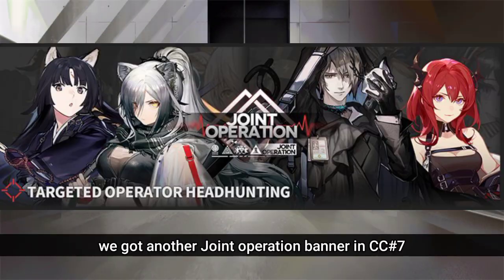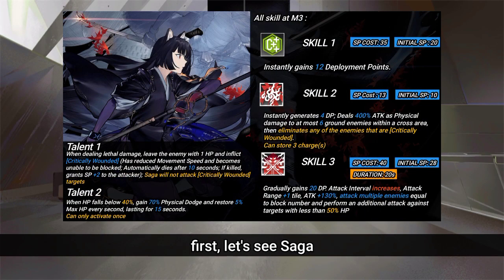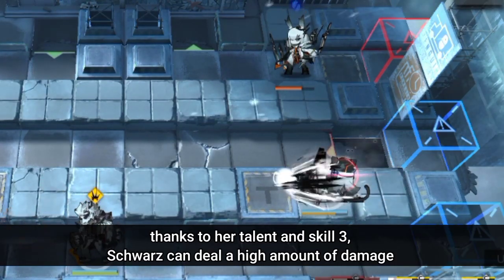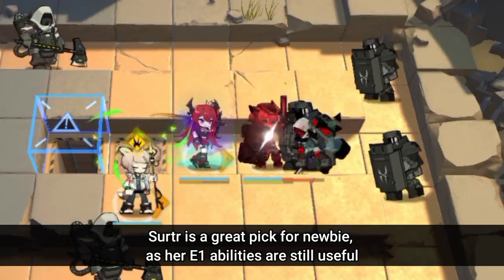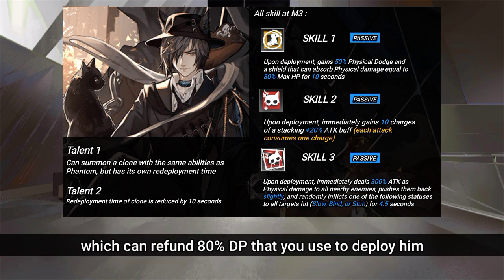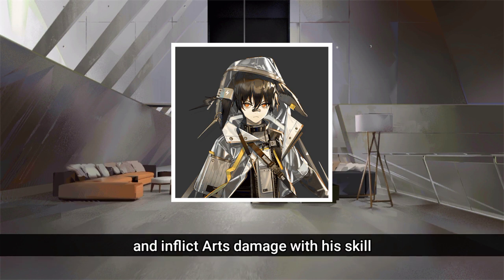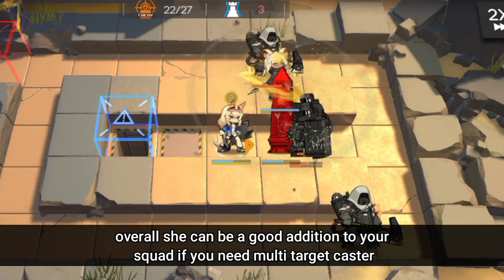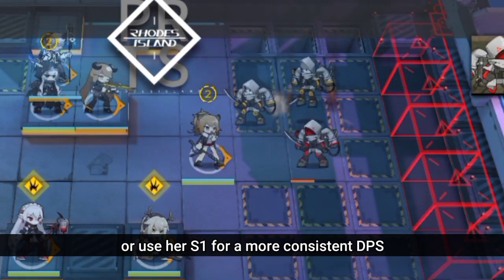Should You Pull In CC#7 Joint Operation Banner? [Arknights]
Arknights Joint operation banner featuring Saga, Schwarz, Phantom and Surtr

Arknights OST; Farce